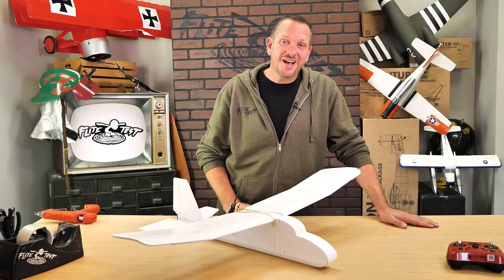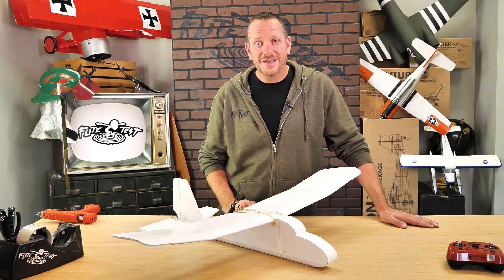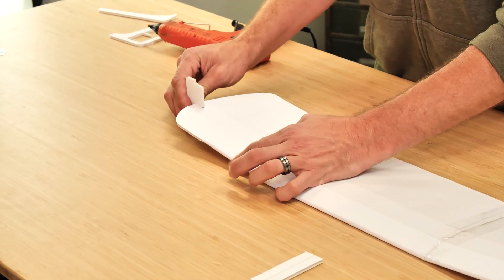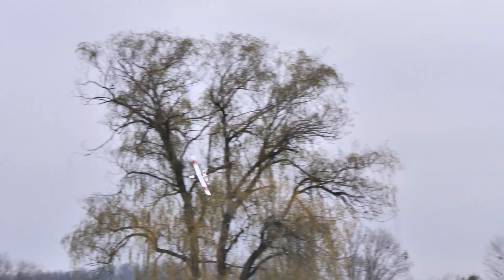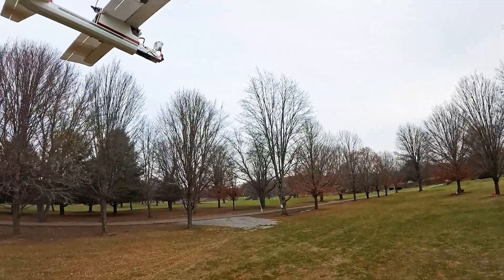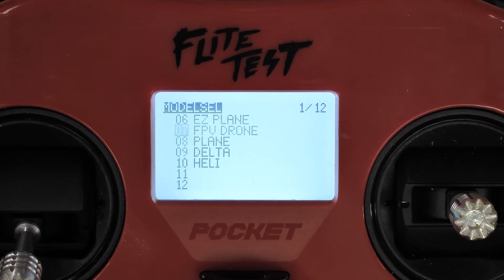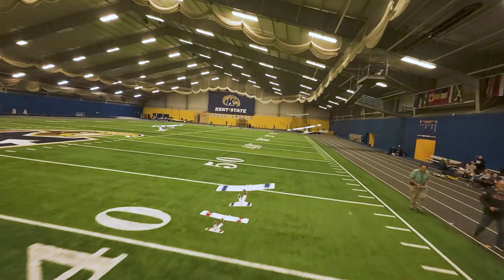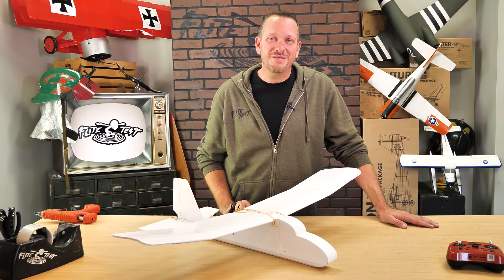FT Mini Explorer Vision